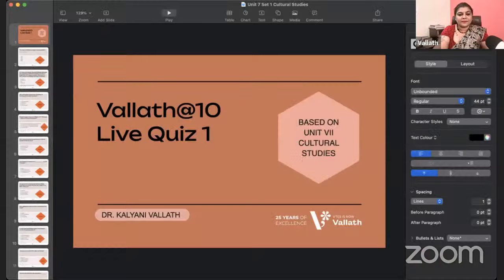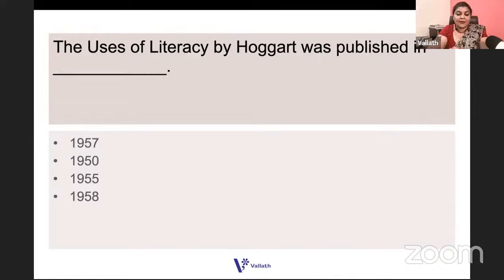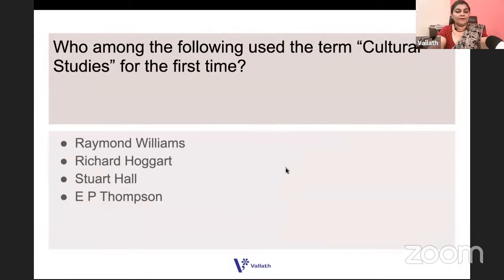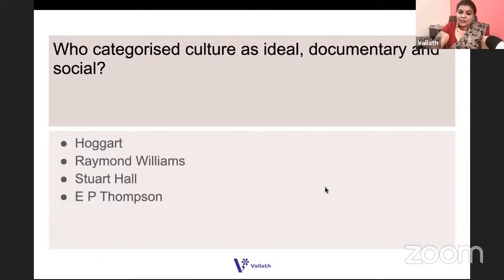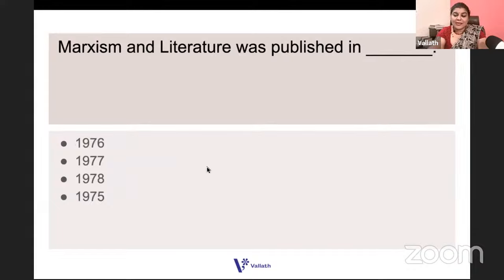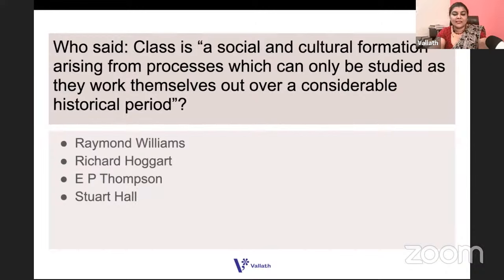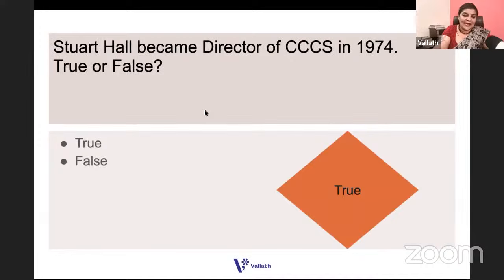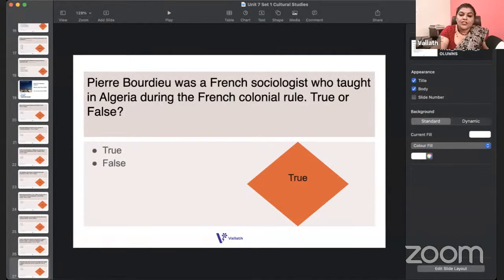Unit VII Cultural Studies | Quiz 1 | NET SET JRF | Kalyani Vallath